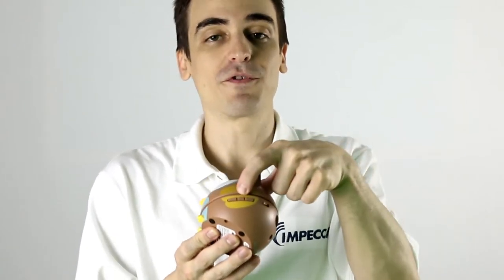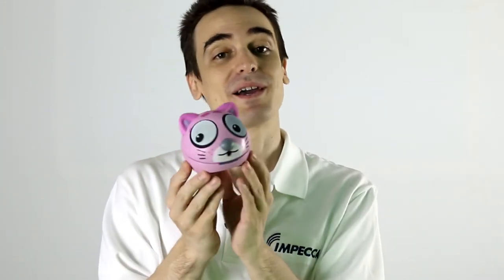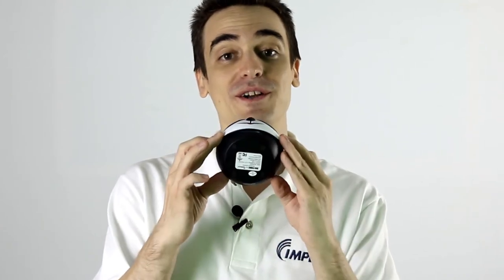Zoo-Tunes Bluetooth Character Speakers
Our Zoo-Tunes Bluetooth compact portable speakers are demonstrated and explained.